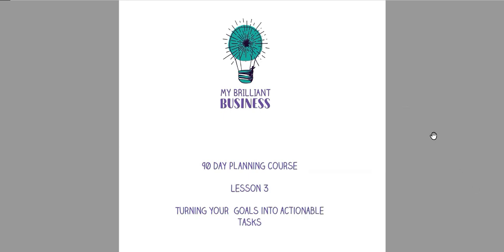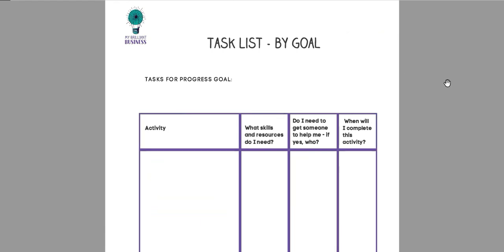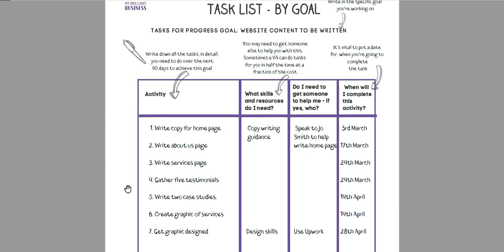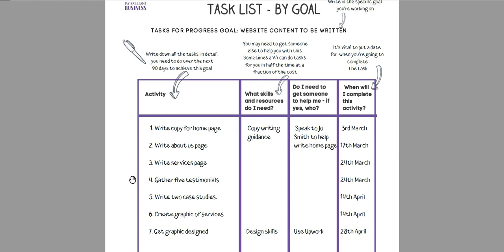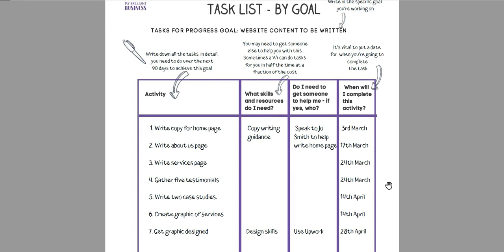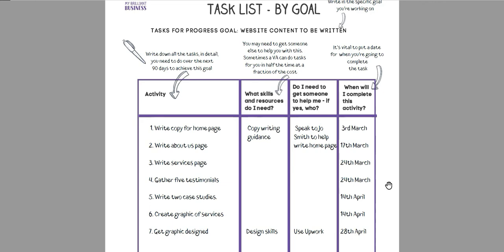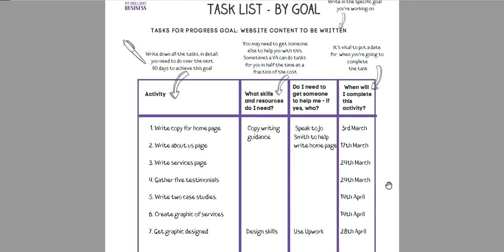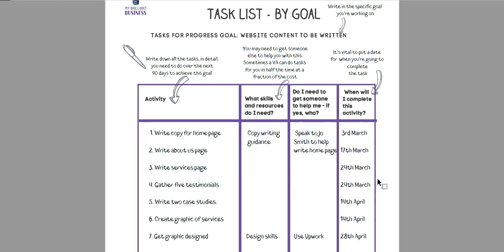90 day planning course - Lesson 3 - Turning your goals into tasks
In this video, we're taking the high-level goals you created in the last lesson and drilling down to work out exactly what activities you need to do to make sure you hit each goal.

Here's the template that goes with this video for you to download and complete: